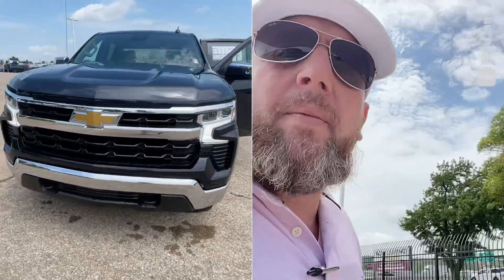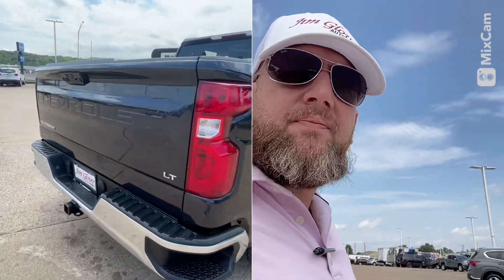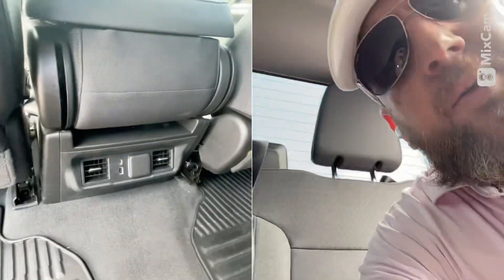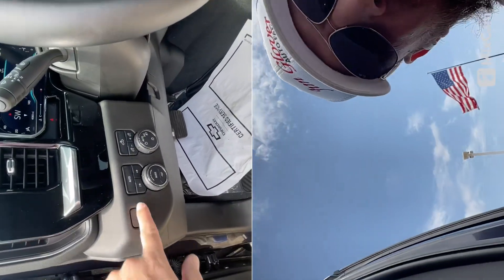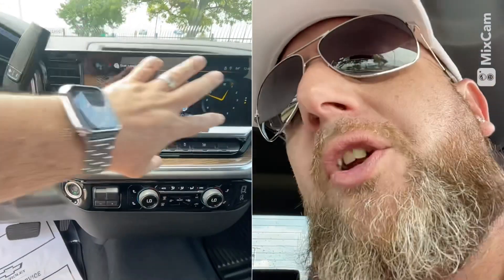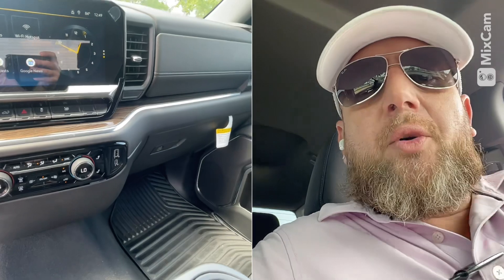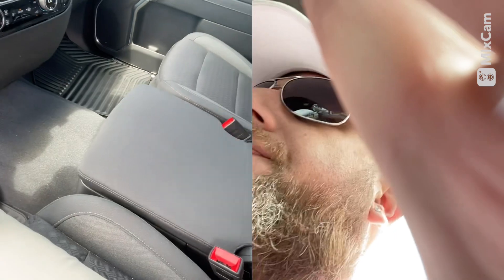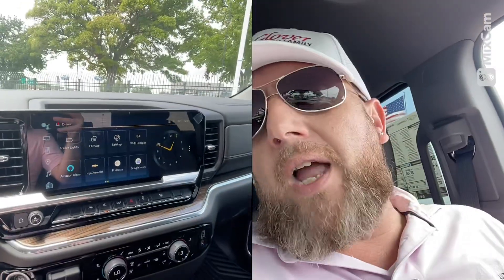2023 Chevy Silverado LT RT8279 for Lix